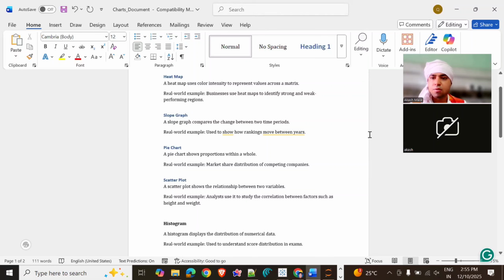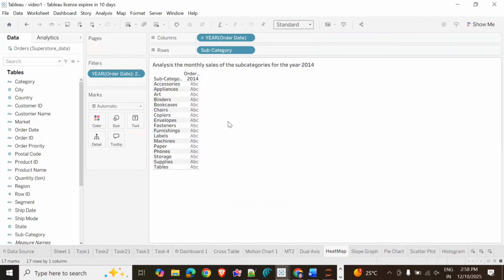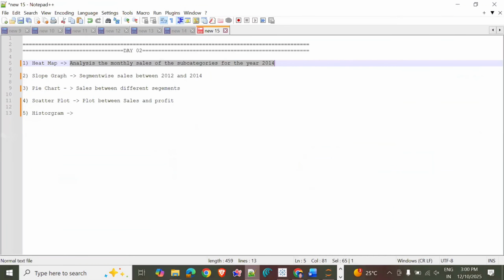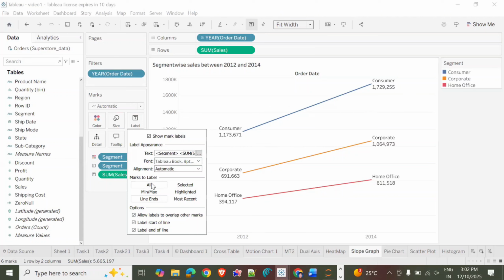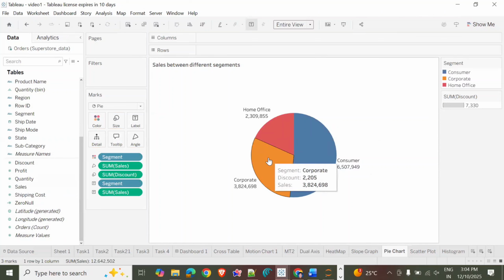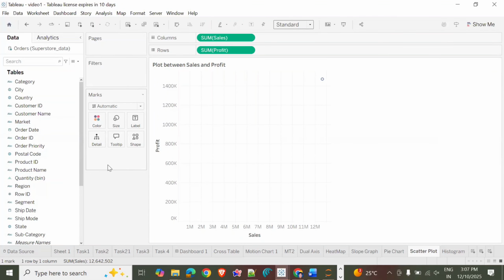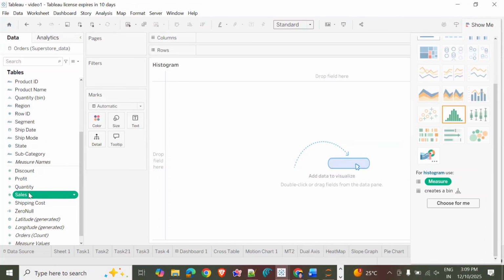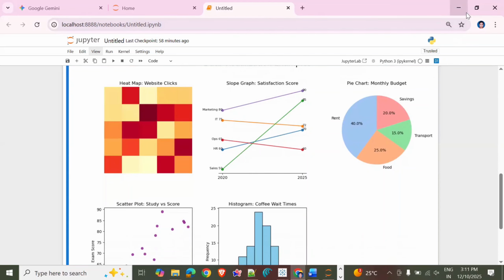Tableau Users Beware of These DATA Visualization PITFALLS!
Heat Map
A heat map is used to represent a large dataset in a matrix or table format to make it more understandable.
Businesses use heat maps to identify their strong and weak regions.
The speaker uses the 'Auto Super Store' dataset to analyze the monthly sales of subcategories for the year 2014.
The heat map visualization allows for easy identification of the largest and lowest sales; for example, the highest sales were $68,753 for the 'Phone' category in June.
Slope Graph
A slope graph is demonstrated to compare segment data on a sales basis between the years 2012 and 2014.
The graph is designed by adding 'Order Date' to the columns, 'Sales' to the rows, filtering the years to 2012 and 2014, and adding 'Segment' as a color.
Methods for adding labels to the line ends and using annotations are shown to clearly display the data for each segment in both years.
Pie Chart
The pie chart is described as one of the simplest charts.
To create the pie chart, the speaker selects the 'Segment' and 'Sales' data.
The 'Sales' data is added to the label to display the values upfront on the chart.
Scatter Plot
A scatter plot is used to show the relationship between two variables, typically in a continuous ratio of multivariables.
A real-life example of its use is analyzing the correlation between factors like height and weight.
The plot is made between 'Sales' on the x-axis and 'Profit' on the y-axis.
By adding 'Segment' as a color and 'Customer ID' to the details, the plot shows the profit and loss for each customer, with different colors representing the 'Consumer,' 'Corporate,' and 'Home Office' segments.
Histogram
A histogram displays the distribution of numerical data.
A real-life example of its use is understanding the score distribution in exams.
The video shows how to create a histogram using 'Quantity'. When 'Quantity' is selected, a 'Quantity Bin' is automatically generated.
The speaker also demonstrates creating histograms for 'Profit' and 'Discount,' and a mixed one using 'Profit' and 'Quantity' .